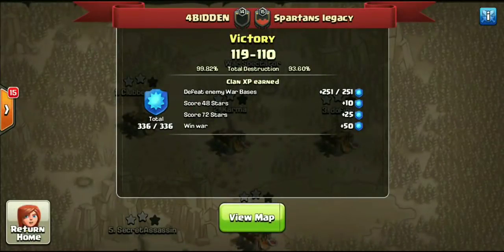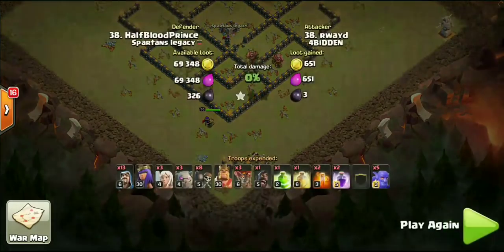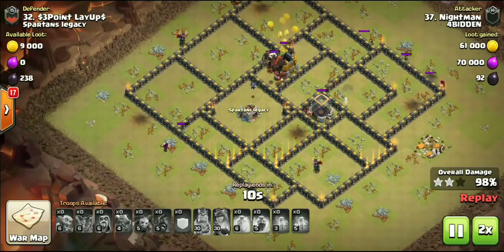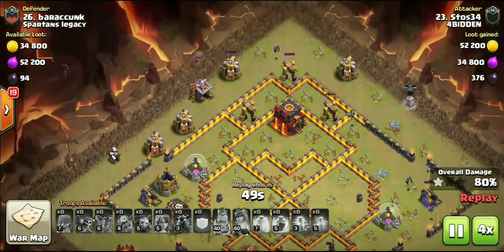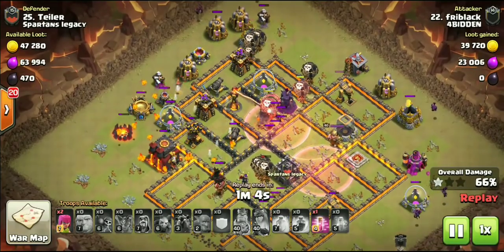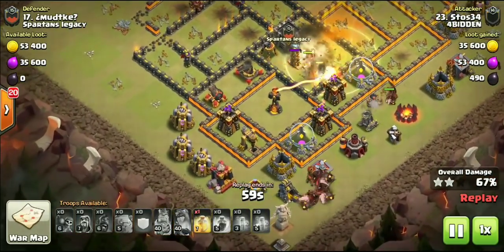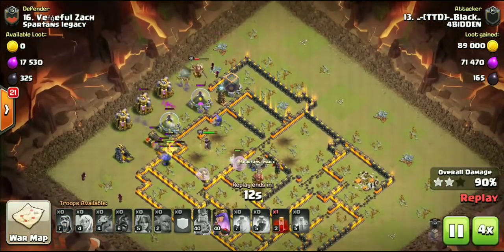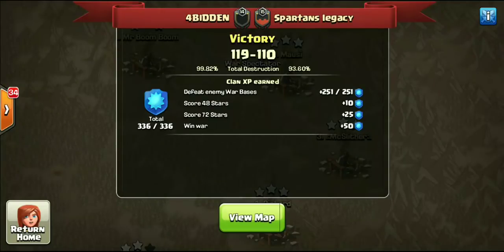INCREDIBLE KILL SQUADS | 4BIDDEN vs Spartan's Legacy Highlights